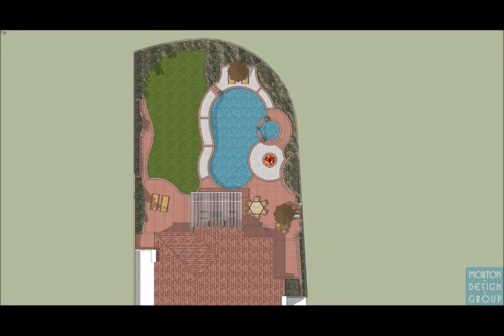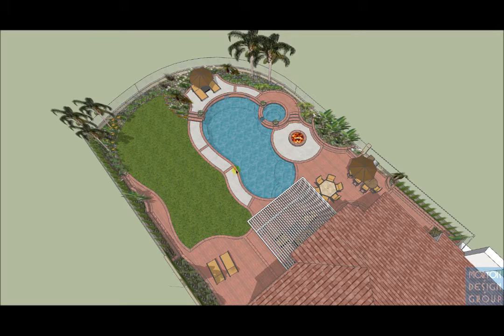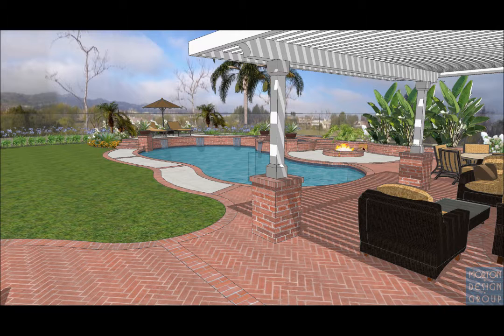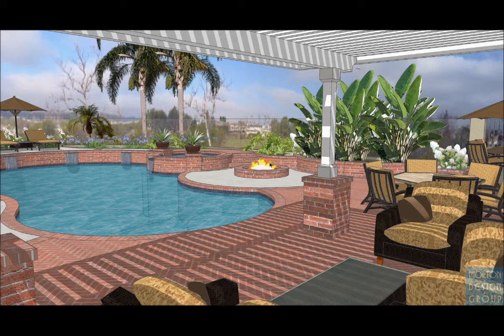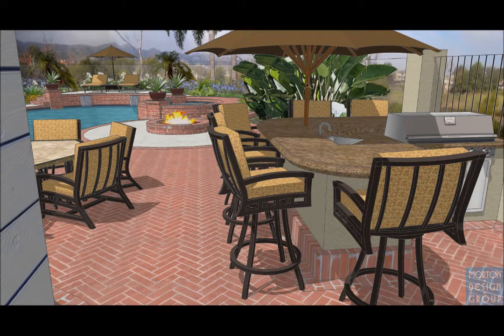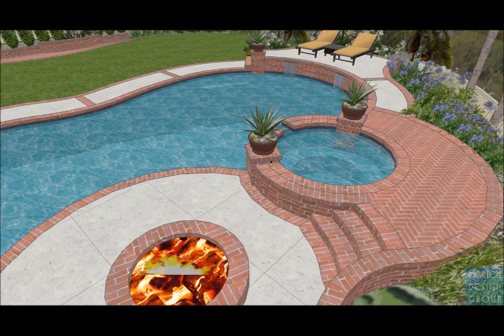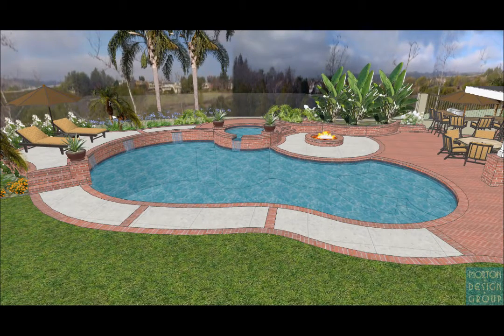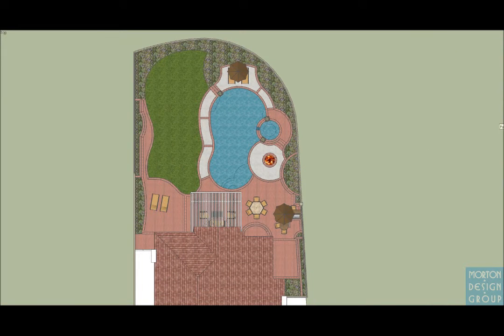Warrick Video 1.0.wmv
Initial design concepts where we are proposing the installation of a new pool and spa into an existing backyard.